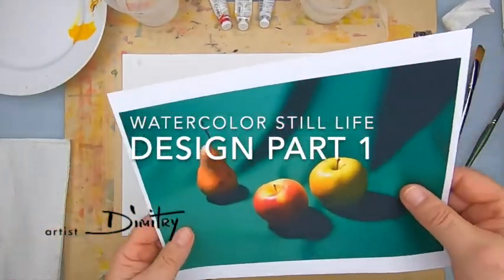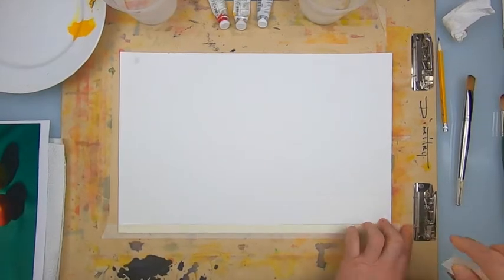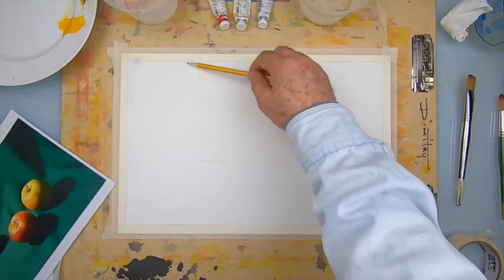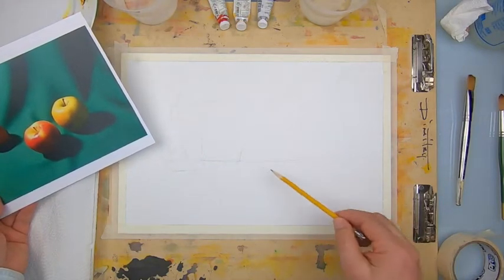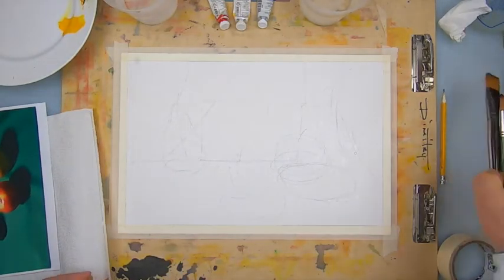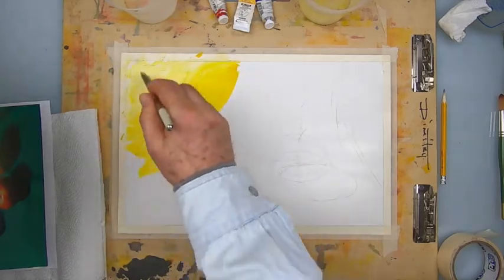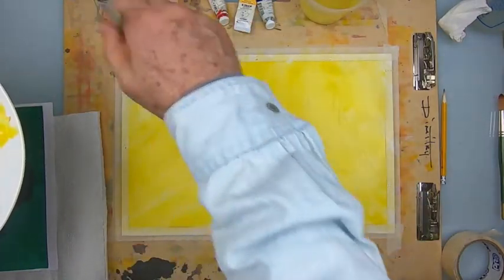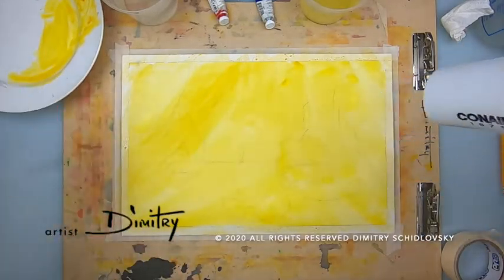Watercolor Still Life - Simple Composition Part 1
This is an instructional video for students interested in watercolor concepts. This demonstration takes you through the design and development of a watercolor still life.